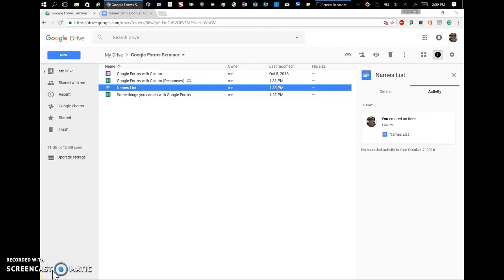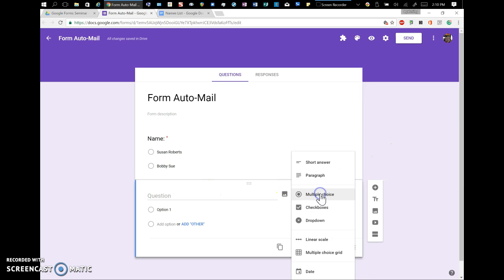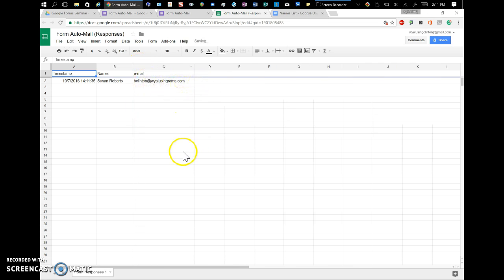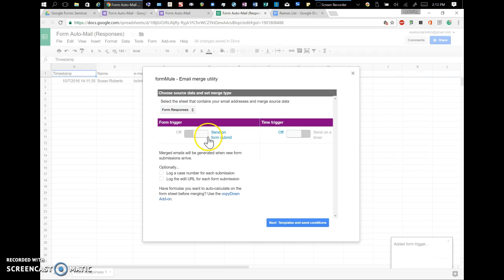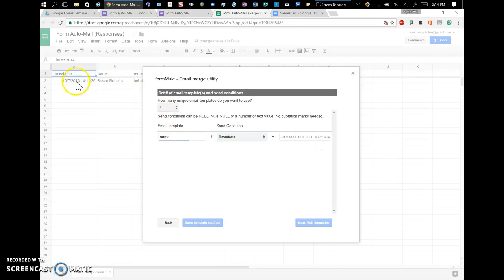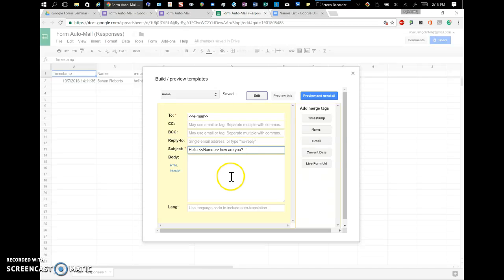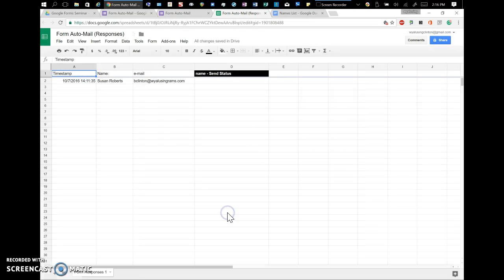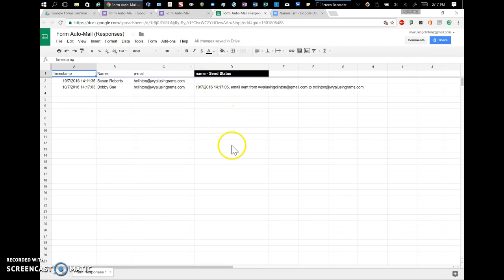Creating an auto e-mail Google Form with "Form-Mule"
Use the "Form Mule" addon in Google Sheets to make an auto e-mailing form!